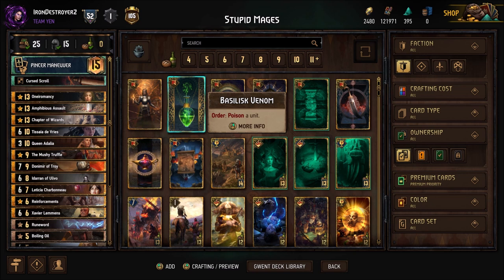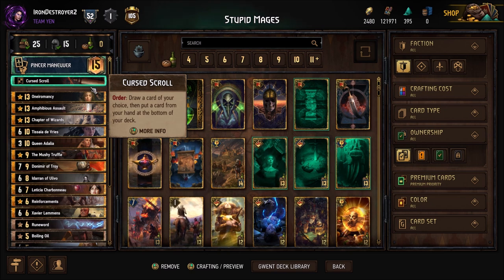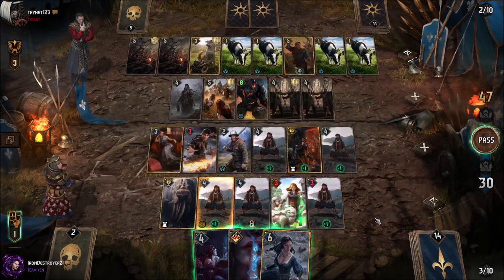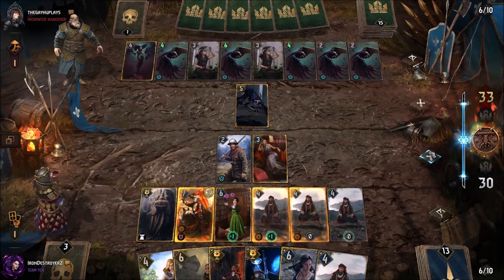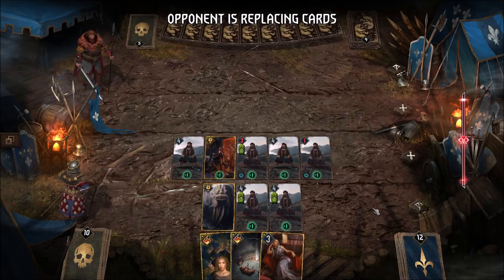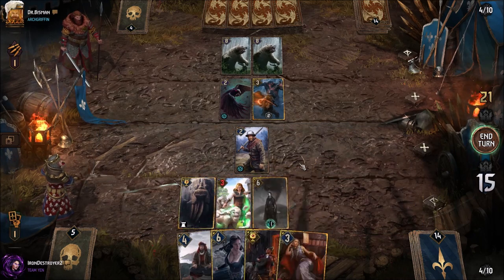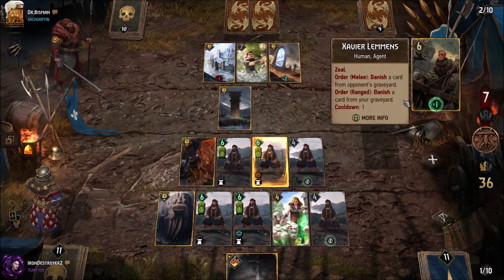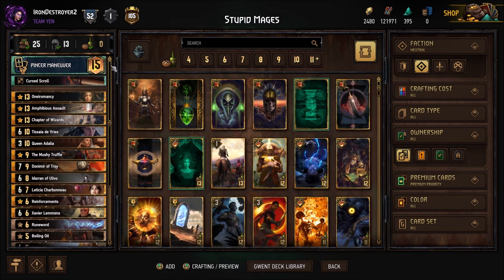Overwhelming Resilience With Meditating Mages! (Gwent Northern Realms Pincer Maneuver Deck Profile)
I've seen this a lot on the ladder and decided to make a video on it. I wanted to see how strong it felt for myself and to get an idea of how consistent it really is. What do you guys think? Is it too strong? My biggest complaint is if they wanted a bronze Resilience card I really, really wish they made it in Dwarves...

Decklist (No guide this time because this is really straightforward. I swapped the Pellar in the video for Practice Makes Perfect since I think it's better)

0:00 Intro and Decklist
6:21 Game 1: Trynet123 Playing His Soldier Deck
15:34 Game 2: Druid/Beast SK
19:37 Game 3: Rain SK
24:43 Game 4: Madoc Reckless Flurry Control
36:41 Summary and Card Options